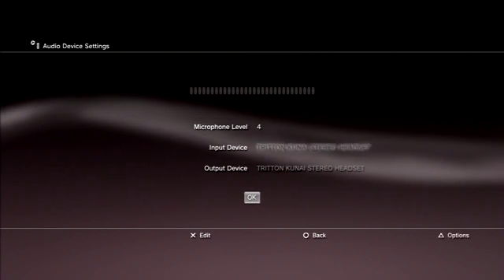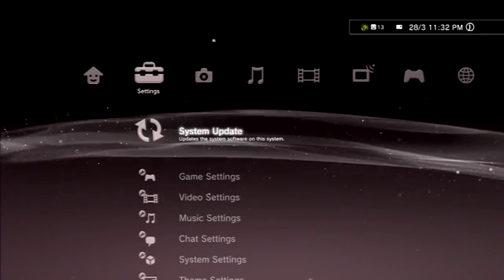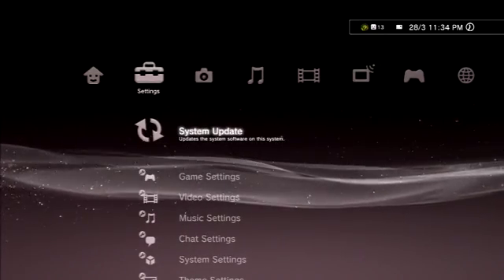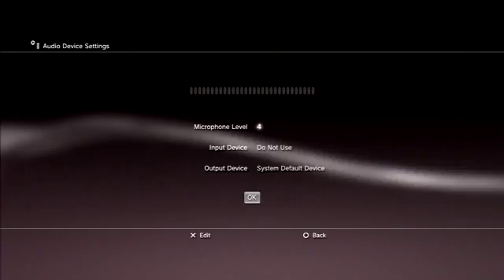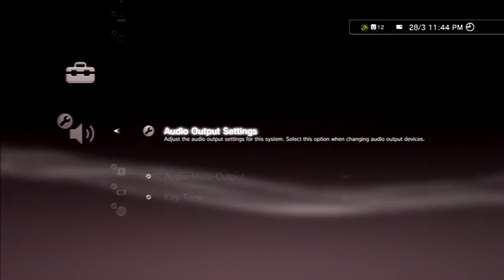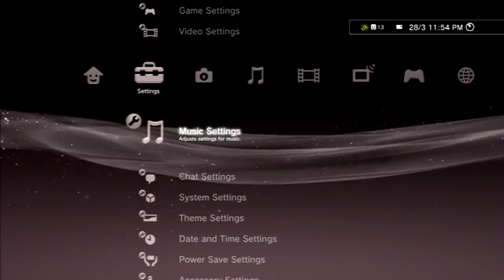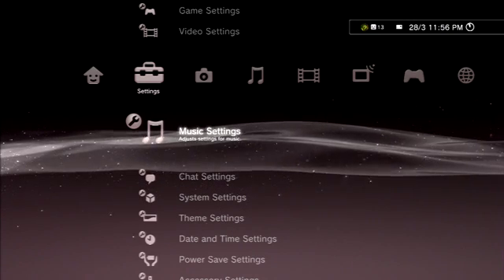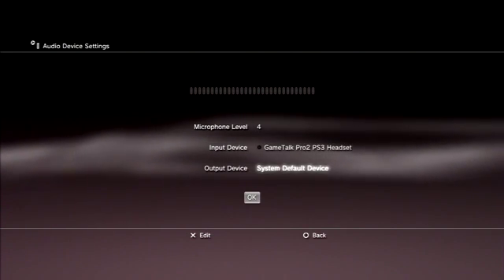Elgato Capture HD Sound Problems, HELPME!